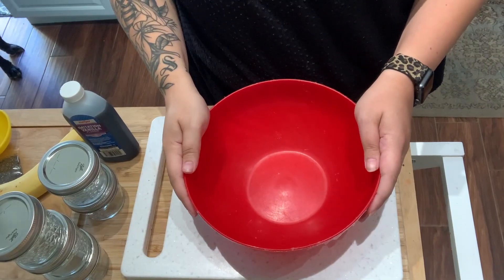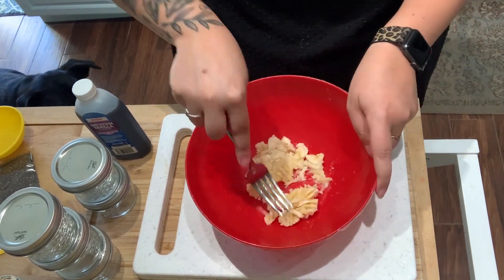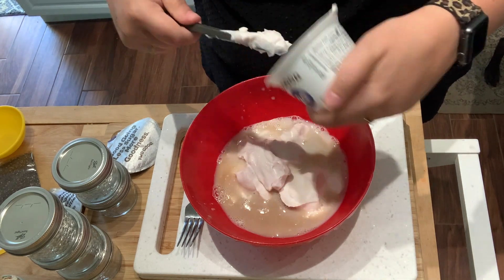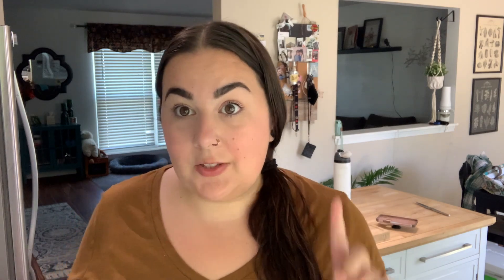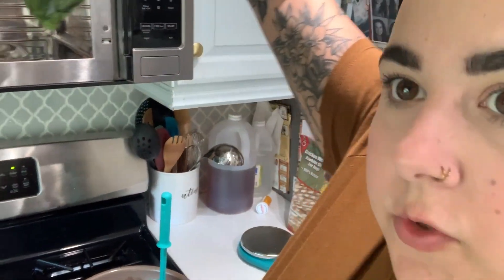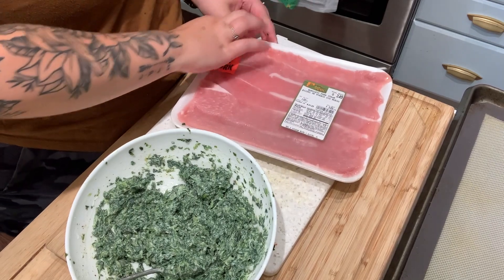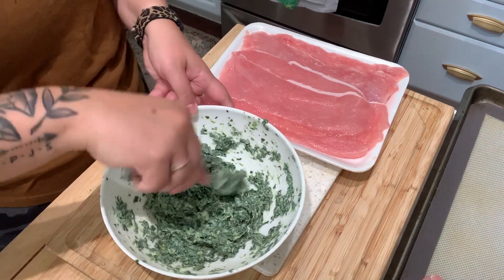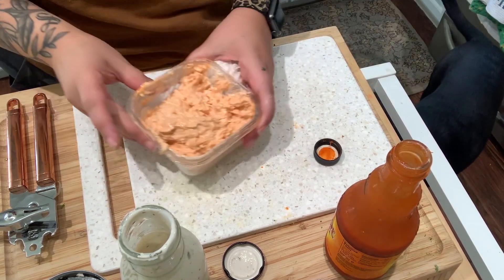BARIATRIC ON A BUDGET - EP. 2 - MEAL PREPPING // DOWN 63 POUNDS // VSG SURGERY 2022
Amazon storefront

My Recipe (for 5 servings)
3/4 c old fashion oats
1 1/2 tbsp chia seeds
1/2 banana
1 tsp vanilla
2 blueberry two good yogurts
1/2 c skim milk (+ 1 tbsp if need be)
-- 122 cal - 15 carbs - 9 protein

Pork Rollups (for 5 servings)
1lb pork steaks
1/2 block reduced fat cream cheese
1 tbsp sour cream
1 bag frozen spinach
1 tsp salt, onion & garlic powder (can do to taste)
-- 266 cal - 4 carb - 18 protein

Chicken Mozz Rollups (for 4 servings)
1lb thin chicken cutlets
3/4 c shredded mozzarella
1 medium tomato
1 tsp salt (to taste)
1 1/2 tbsp olive oil
-- 275 cal - 2 carb - 39 protein

Buffalo Chicken Dip (for 6 servings)
5 oz canned chicken
1/2 block reduced fat cream cheese
1/4 c shredded mozz cheese
2 tbsp walden farm ranch
2 tbsp buffalo sauce
-- 87 cal - 2 carb - 8 protein

Stats:
Height: 5'5"
HW: 310+
SW: 306
CW: 247
GW: 180